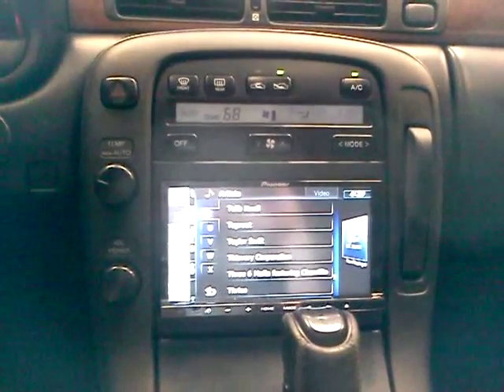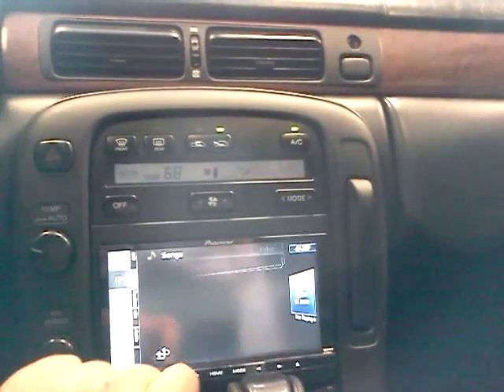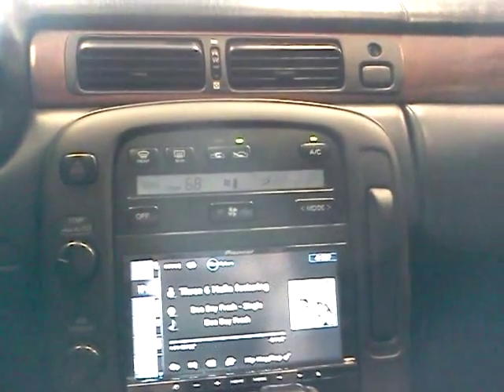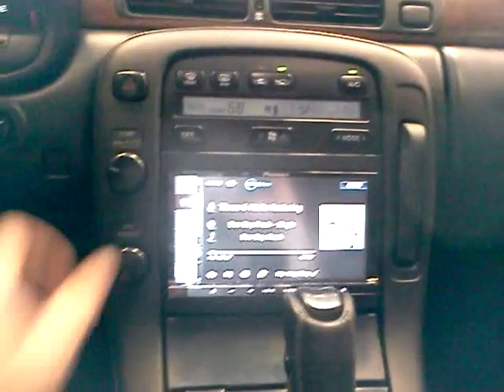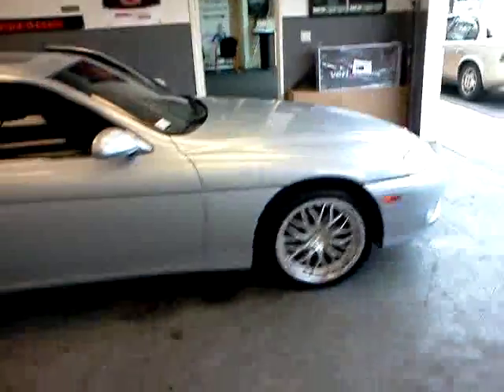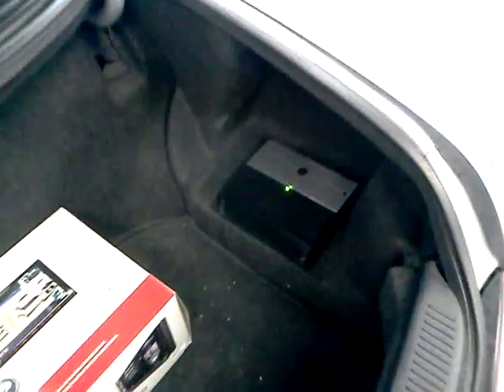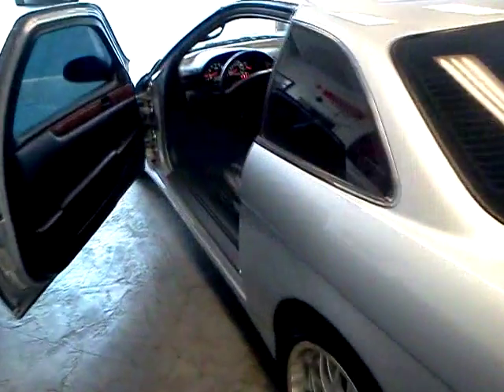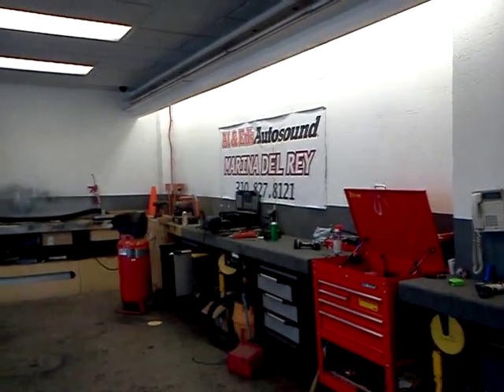1997 Lexus SC 300 Pioneer AVICZ130BT Conversion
Custom Install of a Pioneer AVIC-Z130BT into a 2000 Lexus SC 300. W installed focal Polyglass 100 VRS JL Audio XD 500/3 and a Kenwood Shallow mount KFC-XW1000F. This is a great basic upgrade on this car seamless integration and Custom amp rack to replace the changer. Ipod, Netflix Pandora and You Tube all via an Iphone 4G.